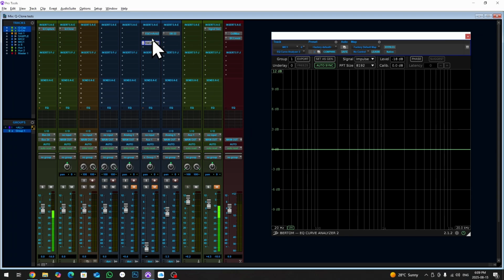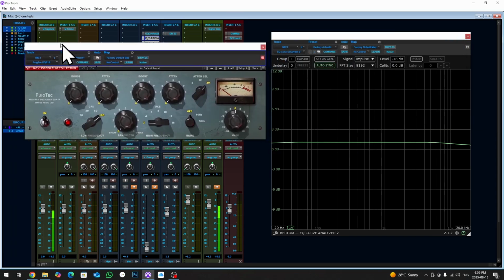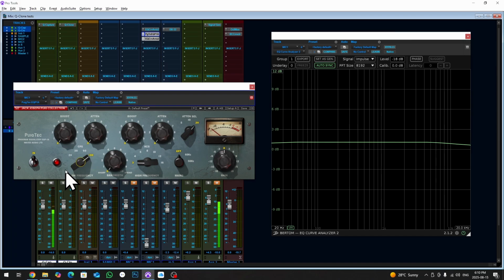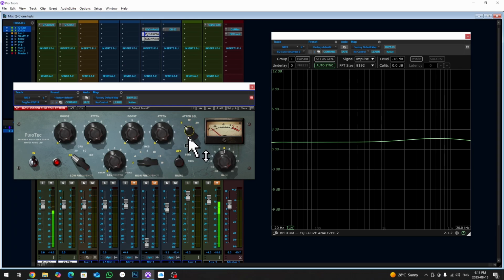FREE Q-Clone replacement